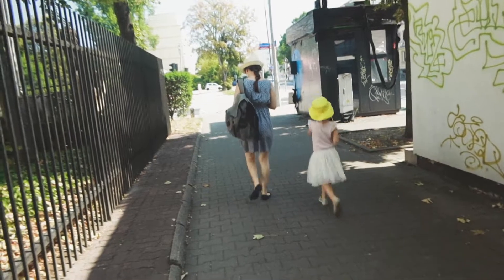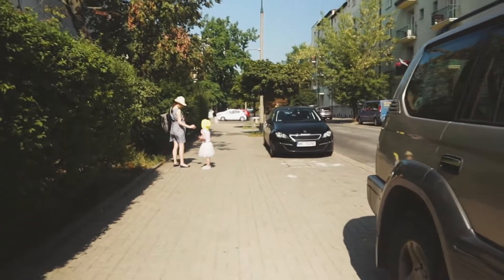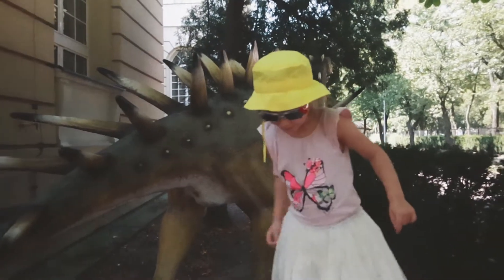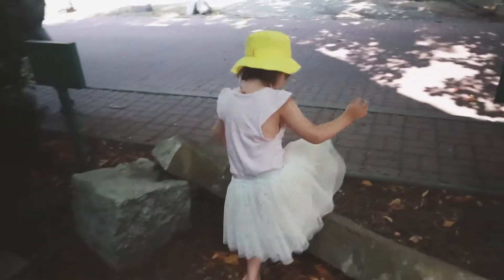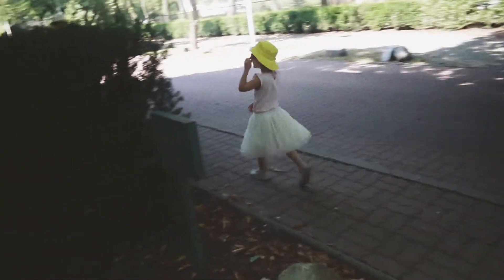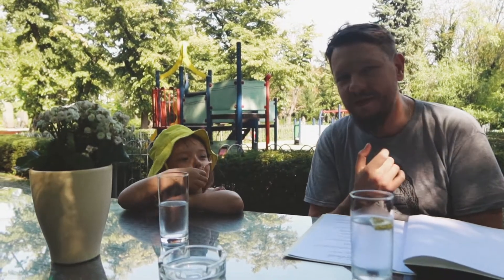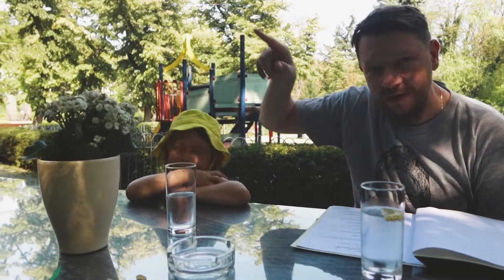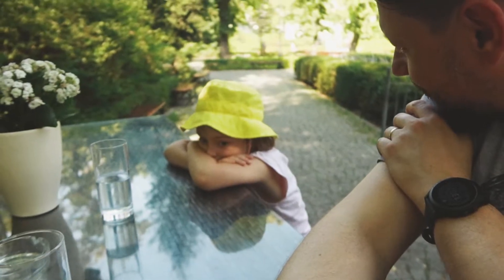VFP#4 - Is the geological museum in Warsaw boring? What about Park Dreszera?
- geological museum in Warsaw
- park Dreszera

Liked the video? Click thumbs up 👍, comment 💬 and share 🔀!
► VIDEO EQUIPMENT: Pixel 3XL + DJI Osmo Action + Canon G7X mark III + FCPX

Vlog From Poland